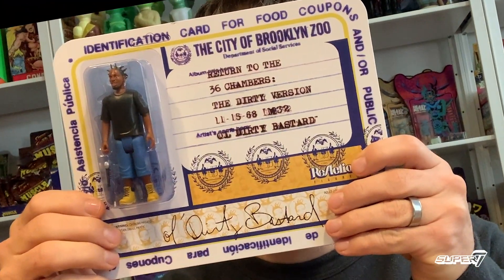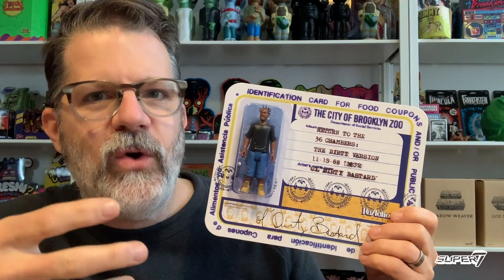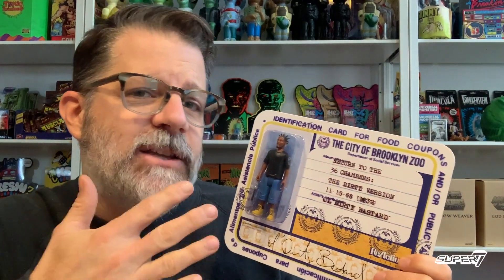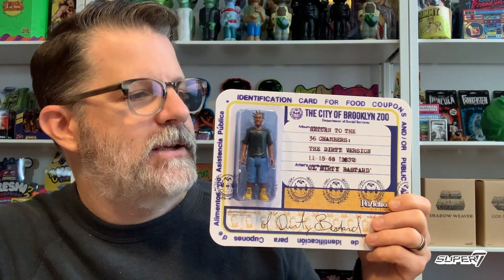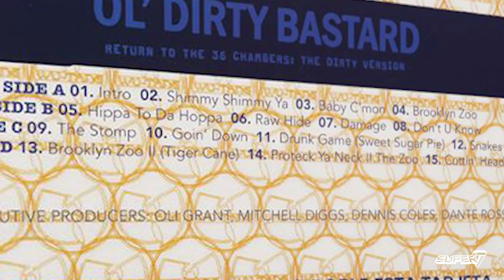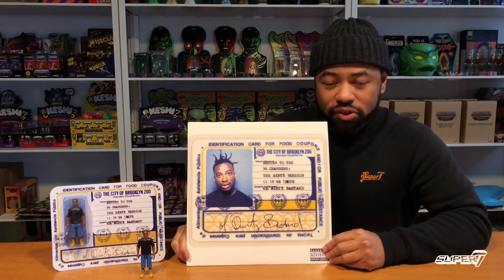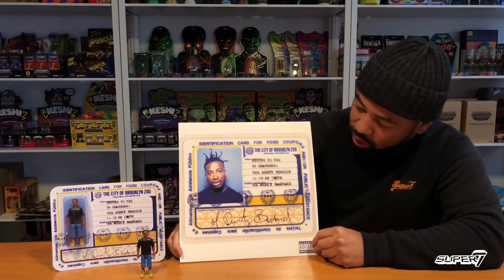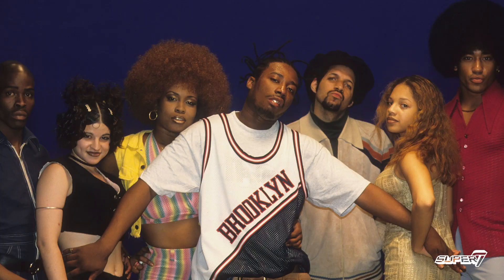ODB ReAction Figure by Super7!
Shimmy shimmy ya, shimmy yam, shimmy yay, ODB’s ReAction Figure is here today! Actually, it's currently sold out, but will be back in stock this spring!

He may have said "WuTang is for the Children" but O.D.B.'s ReAction Figure is for everyone! This 3.75" articulated figure of Ol' Dirty Bastard comes on a cardback based on the cover of his debut platinum-selling solo album Return to the 36 Chambers. He may be gone too soon, but the O.D.B. Super7 ReAction Figure can live on forever in your collection of Hip-Hop legends!